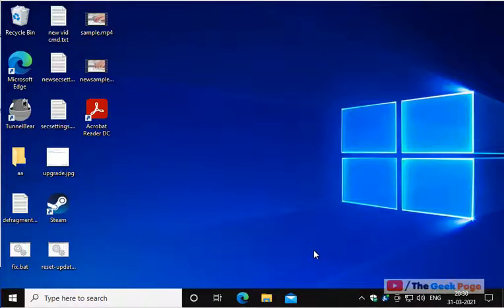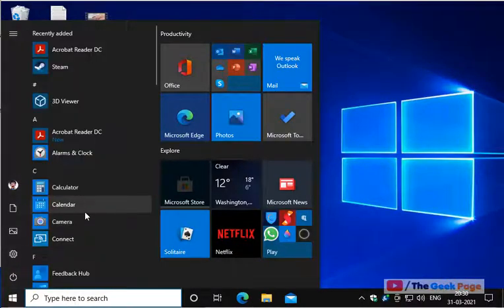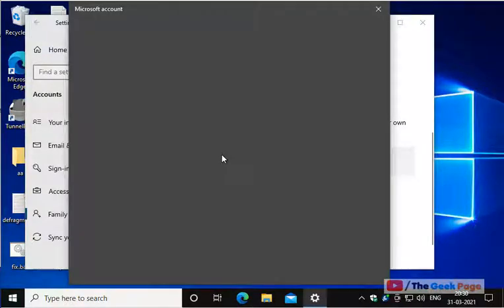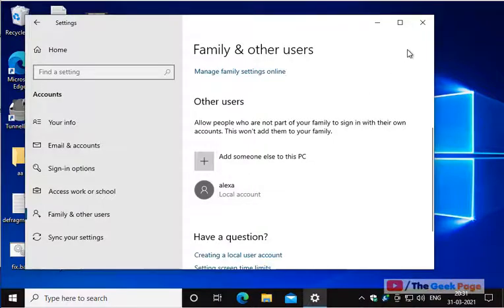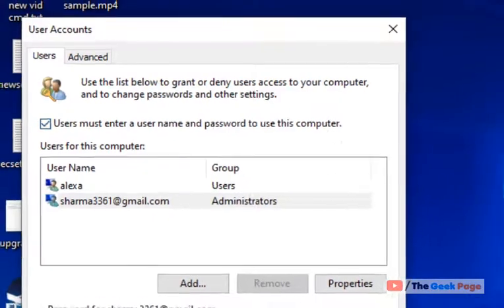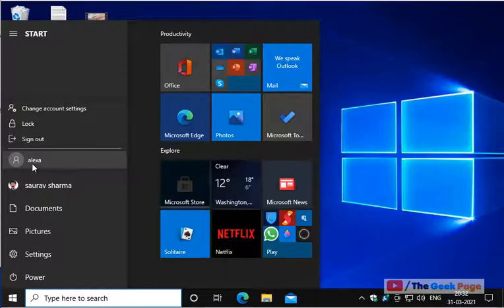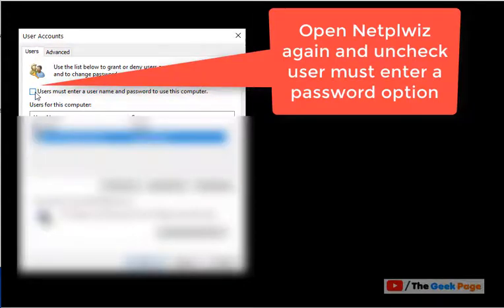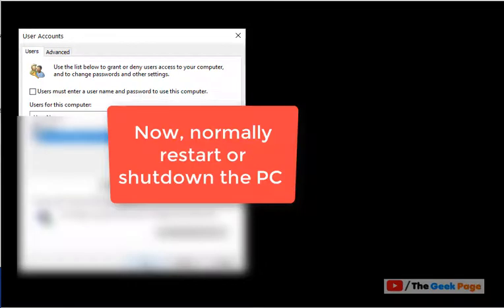How to Change default user at startup in Windows 10